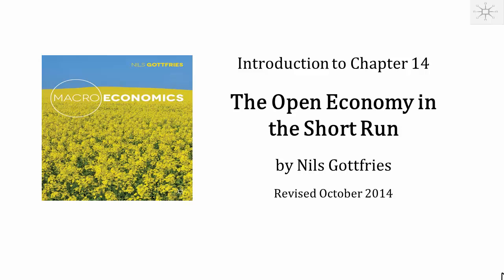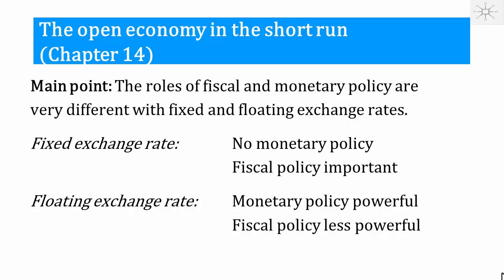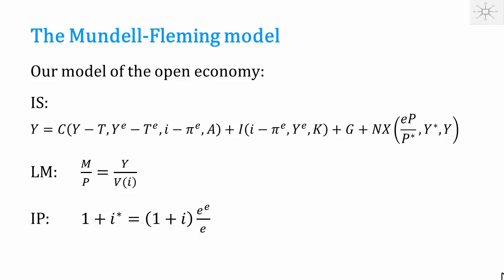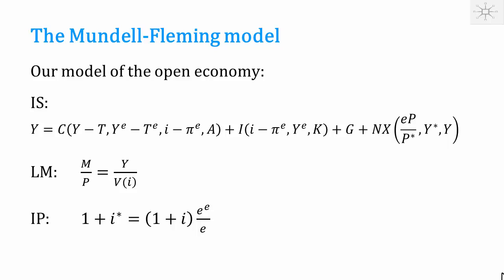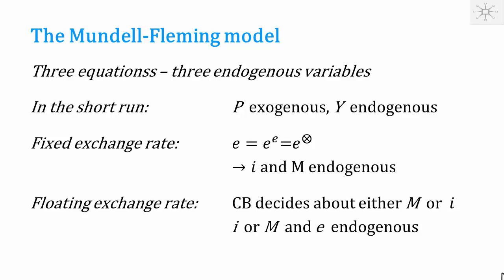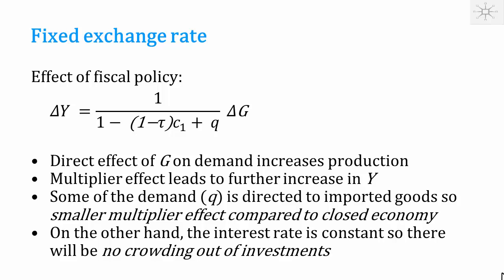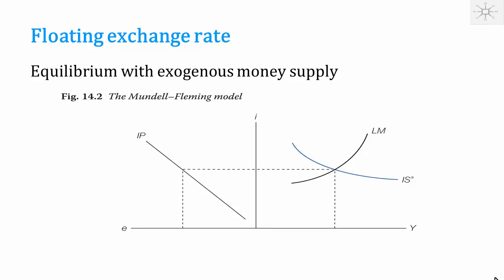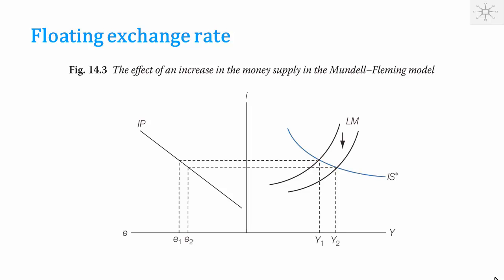INTRO CHAPTER 14 The Open Economy in the Short Run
Introduction to Chapter 14 in MACROECONOMICS by Nils Gottfries